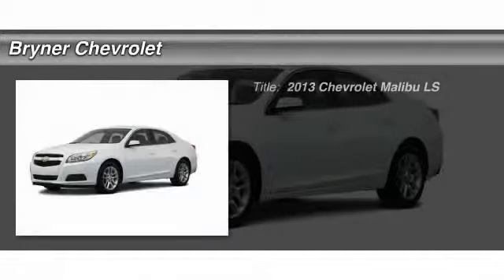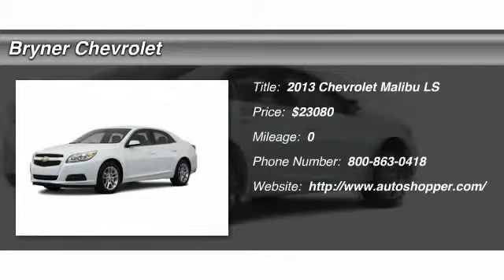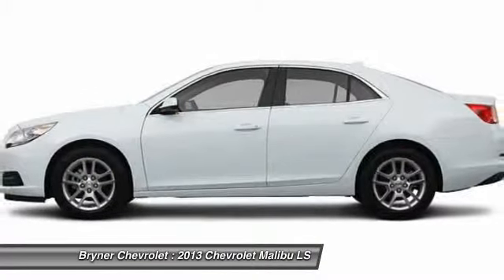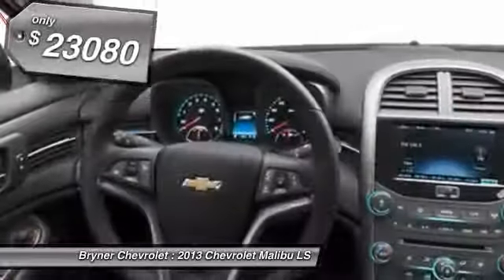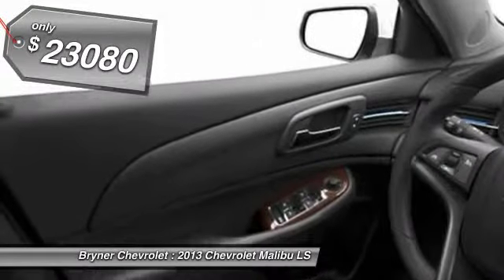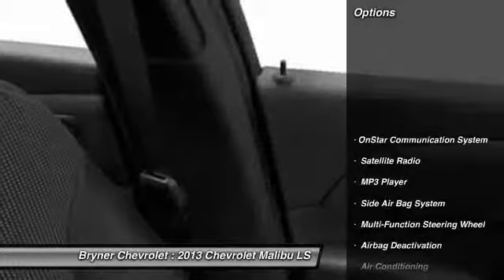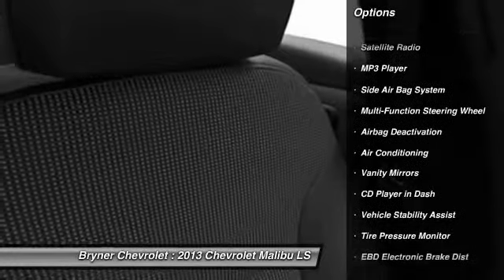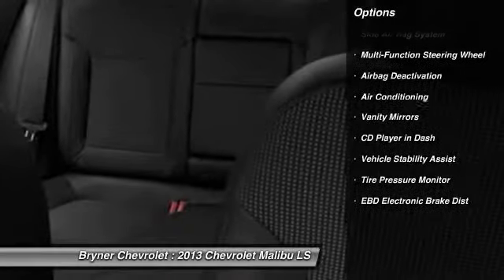2013 Chevrolet Malibu LS Jenkintown PA 19046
2013 Chevrolet Malibu LS

This vehicle is located at:

Bryner Chevrolet
1750 The Fairway